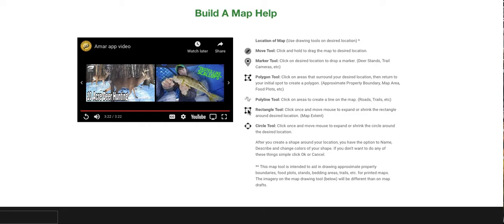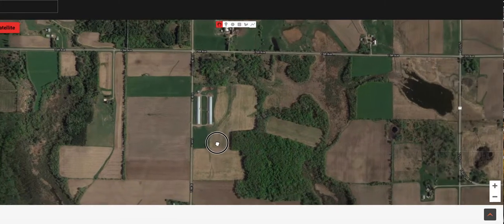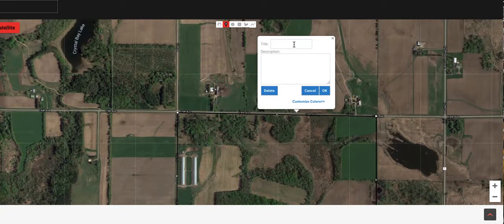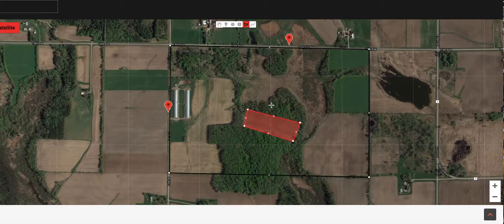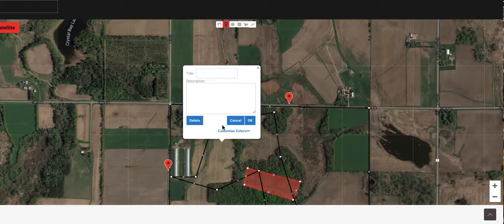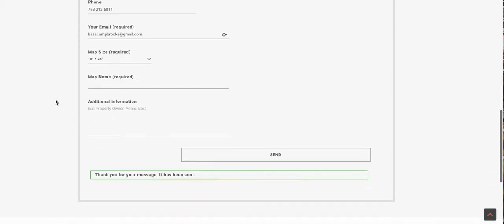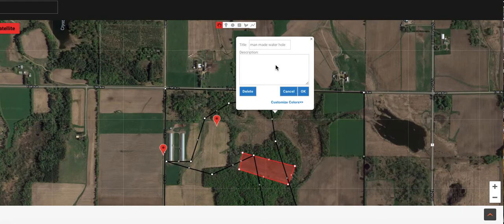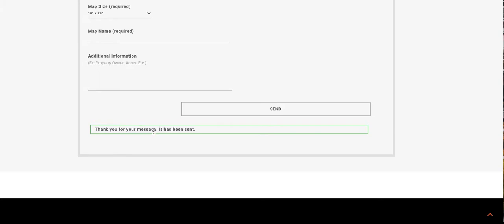Desktop Instructions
Sending us a map with your property information is step 1!